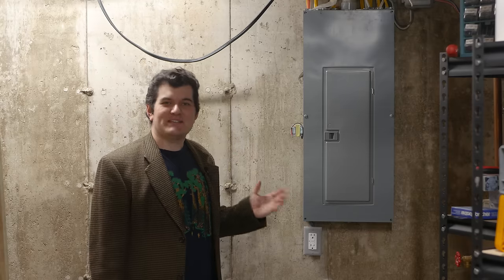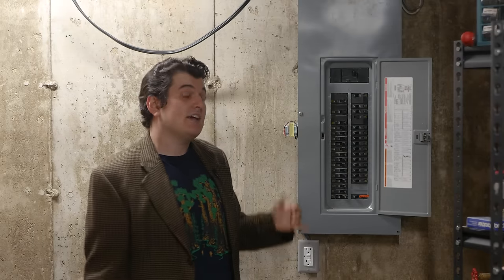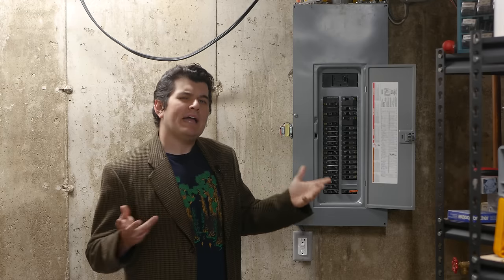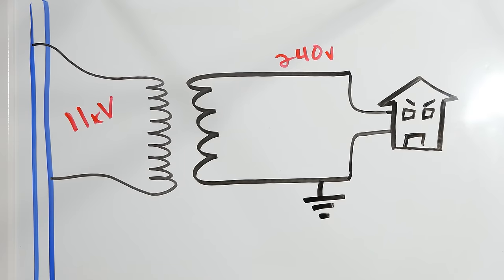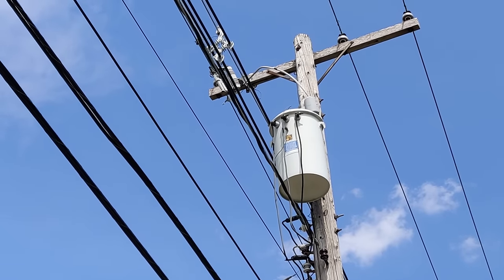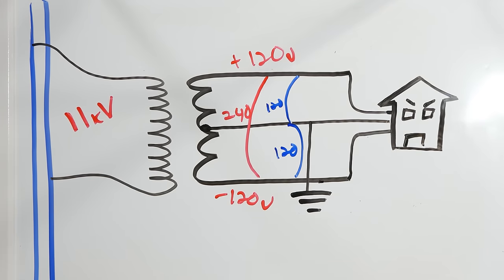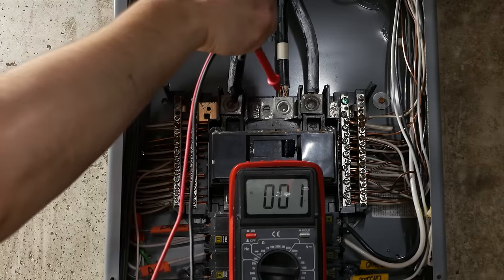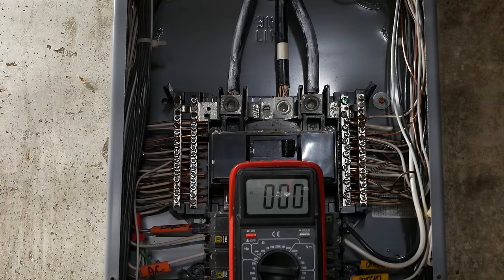The US electrical system is not 120V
It's more than 120V. It's even more than the other 120V! It is the sum of the two (and sometimes a different two!) that makes us who we are. Learn about the US electrical system in this not-at-all snarky video!

Would you care for some links?

And other assorted goodies!